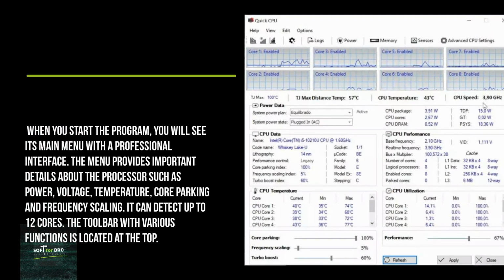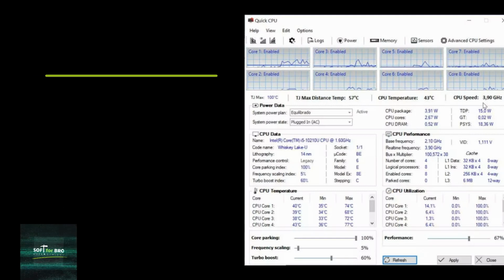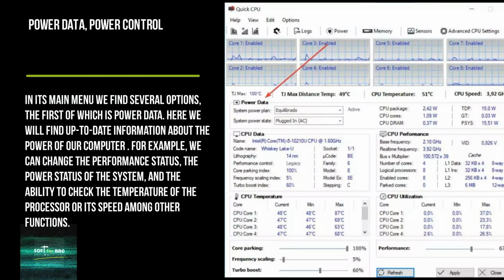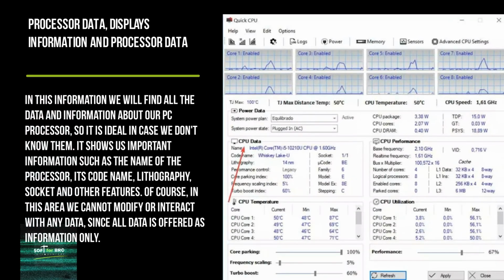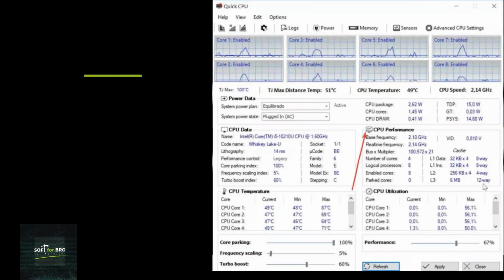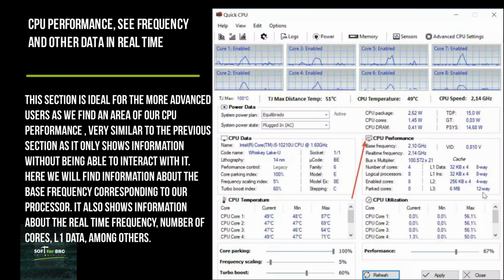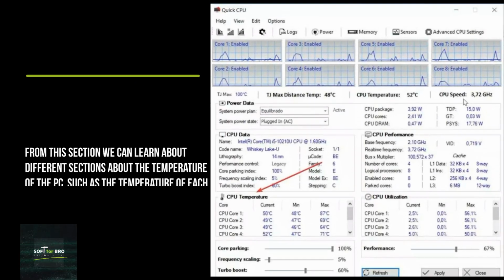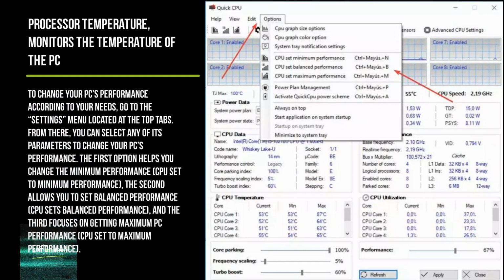Quick CPU: a program for monitoring CPU performance | How to use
When it comes to using and working with our computer, over time there can be a certain amount of degradation in CPU performance that can result in it not performing at its best. To detect these problems in time, there are tools that can be used to monitor and optimize CPU performance. This is the case of Fast CPU , which we will talk about next.

In the past, most computers were desktops with hardware that always offered maximum performance without the use of technologies such as SpeedStep, Turbo Boost, etc. D. Today, however, power consumption can sometimes be a much higher priority than performance itself. This has led to new technologies in new processors that help us improve power consumption in exchange for reduced performance. With the application we are going to see today, it will help us control the effects of performance degradation whenever possible.

Quick CPU.

Quick CPU is a software designed to adjust and control the performance and characteristics of the computer processor, as well as other parameters such as its temperature, performance, power, voltage, current, core parking, frequency scaling, system memory, Turbo Boost, C-States, Speed Shift FIVR Control among other settings. Thus, we can use this tool to adjust the power consumption of our PC and ensure maximum hardware performance.

The main features that we can find in Quick CPU:

Performance graph indicator per core
Real-time counter showing the number of active and parked cores
Configuration of CPU core parking
Configure CPU Frequency Scale
CPU Turbo Boost settings
Hardware sensors and adjustable settings
C-State Residence
Core Clock Frequency
CPU Usage
Processor Temperature
Processor power and voltage
FIVR control
System power output
System tray notification
Advanced management of the system power plan
Changes apply on the fly without rebooting